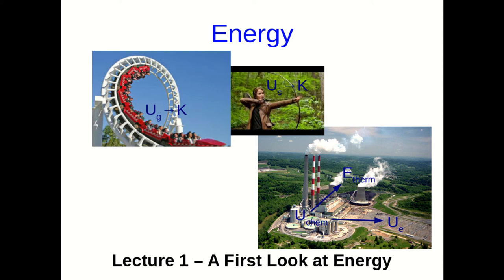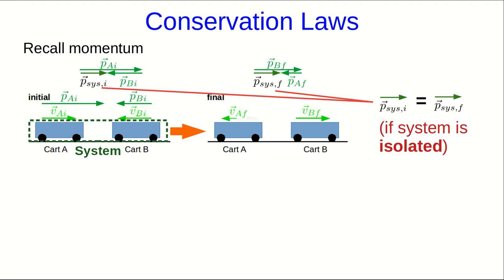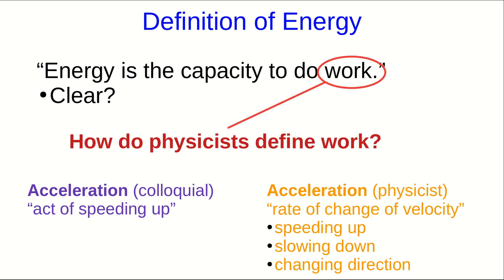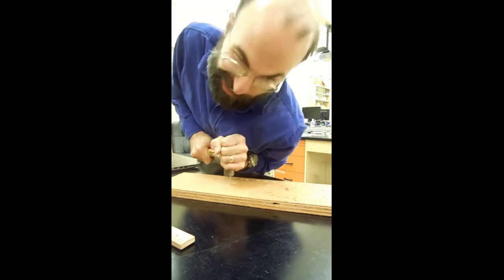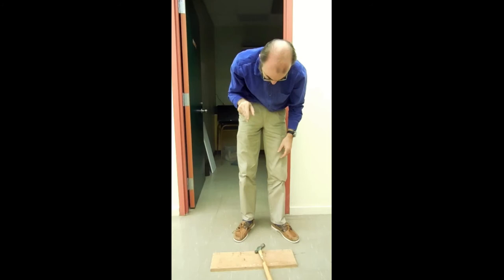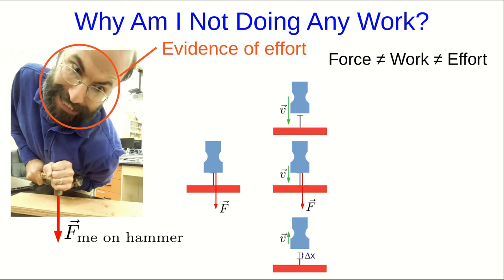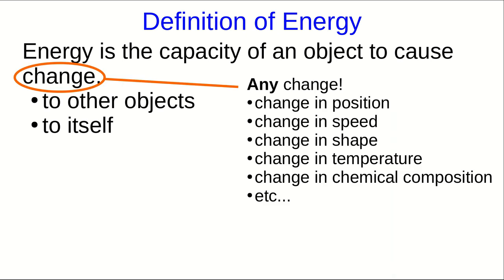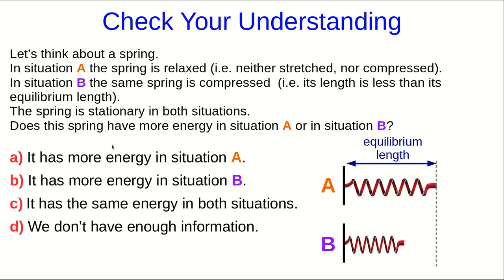CBU PHYS 1101, Energy Lecture 1 - The Meaning of Energy (Part 1)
Energy is probably the single most important idea in all of physics.  It will take us a while to really develop the idea.  This video is just a start.  We see  the "usual" definition of energy and then start to look at another definition that may be more useful.